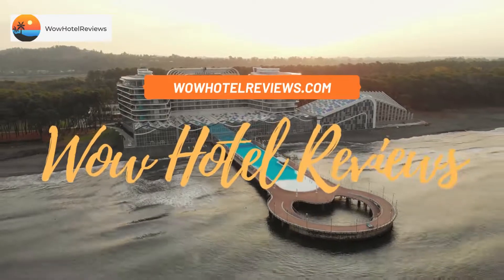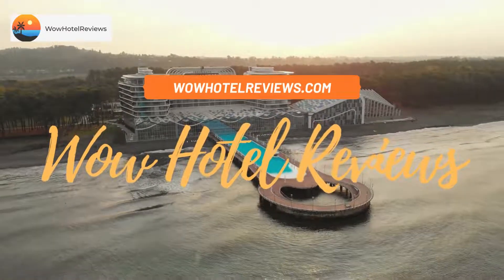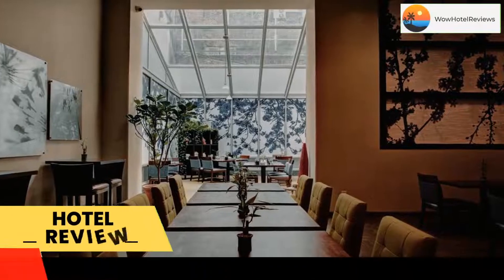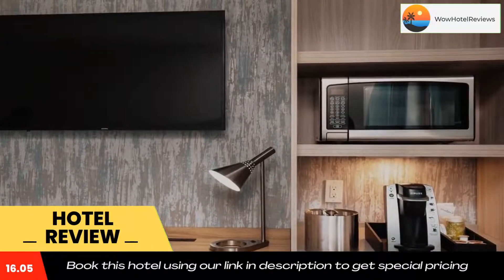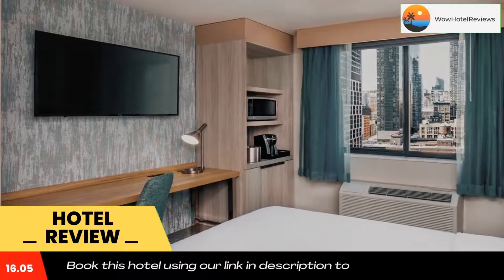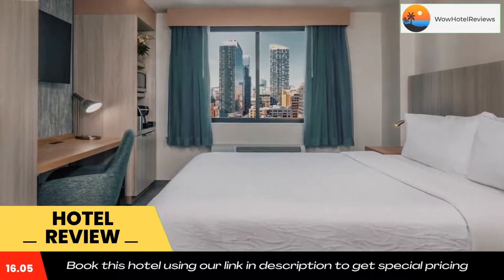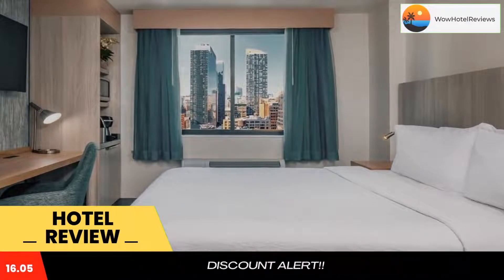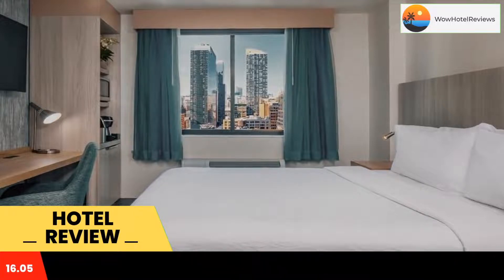Hilton Garden Inn New York/Manhattan-Chelsea Review - New York , United States of America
Hilton Garden Inn New York/Manhattan-Chelsea

Within walking distance of many popular Manhattan attractions, this Chelsea hotel is in the city's flower district and has spacious accommodations, furnished with all the latest technologies.
Area attractions, including Madison Square Garden and the Empire State Building, can be found only a short walk from the Hilton Garden Inn New York/Chelsea. The Javits Convention Center as well as Times Square are also nearby.
The 100% non-smoking Chelsea Hilton Garden Inn provides guests with a delicious on-site restaurant which serves breakfast. Guests at the hotel can also enjoy free wireless internet access along with in-room microwaves, refrigerators and flat-screen TVs.